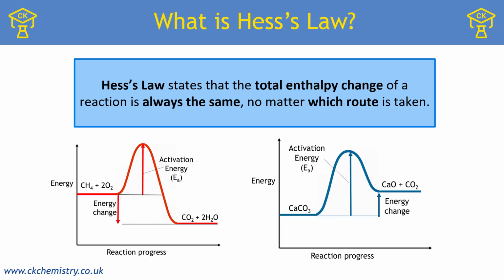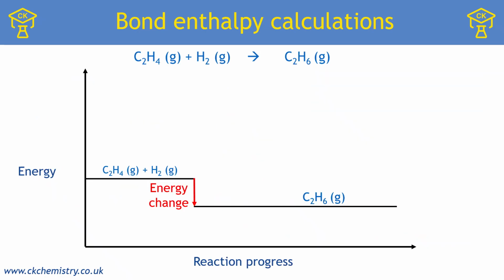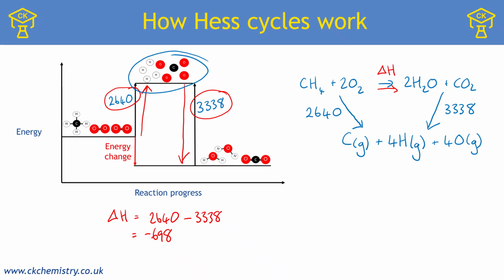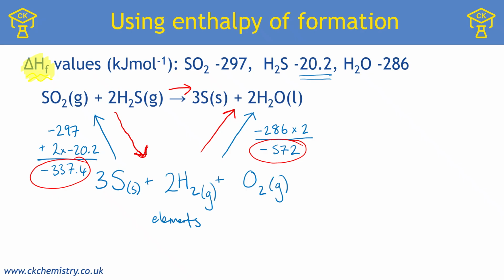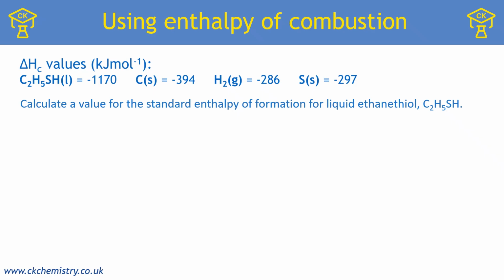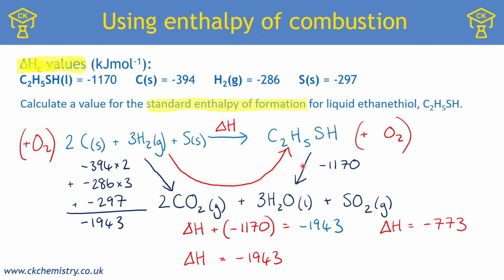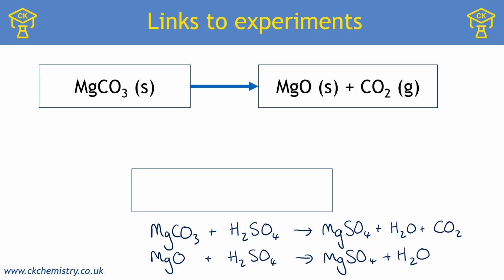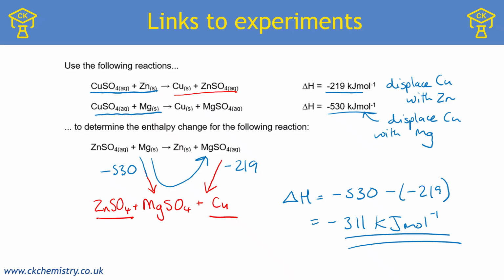Enthalpy changes and Hess' Law (A Level chemistry)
A Level chemistry: what is Hess' Law and how do we apply it to calculating enthalpy changes?
This video looks in detail at what Hess's Law is and how it is used in different types of question for A Level chemistry (all exam boards). We look at how it links to ideas about enthalpy profiles, bond enthalpy calculations, enthalpy of formation and combustion and some more challenging examples as well as how to construct and rearrange the enthalpy cycle.

Are you an A Level chemistry student (or teacher)?
Plus I have a free mailing list for A Level chemistry - get weekly retrieval practice quizzes plus updates on resources, free courses and online classes

Want to try my online revision masterclasses and practice questions, including my full chemistry calculations course, for free?

00:00 Introduction - what is Hess's Law?
01:05 Enthalpy level diagrams/reaction profiles
04:14 Bond enthalpy calculations example
07:26 How are bond enthalpy calculations linked to Hess's Law?
15:08 Using Hess cycles with enthalpy of formation values
20:32 Rearranging enthalpy cycles/Hess cycles
25:30 Using Hess cycles with enthalpy of combustion values
32:32 Other uses of enthalpy cycles - less familiar examples of Hess cycles
35:40 Linking Hess cycles to experiments - using neutralisation reactions
40:52 Linking Hess cycles to experiments - enthalpy change from displacement reactions